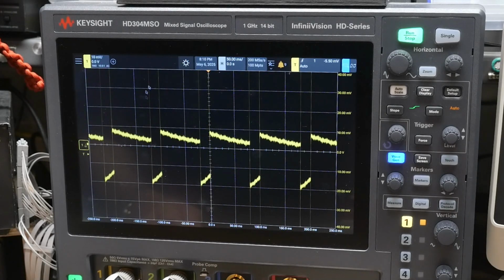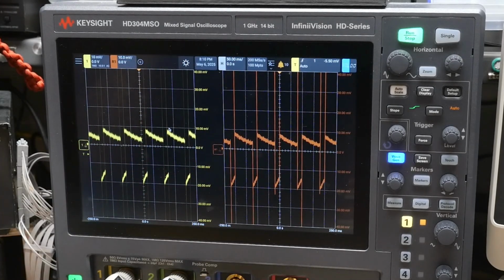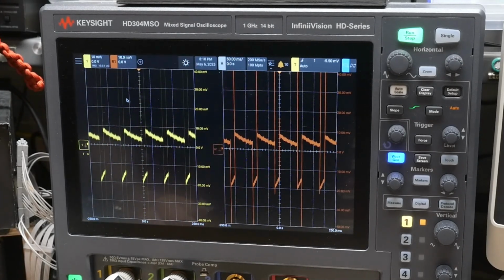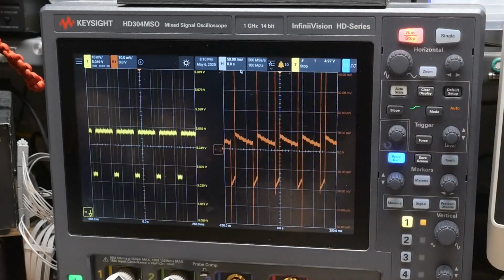#2226 Oscilloscope Coupling AC or DC with Offset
Episode 2226